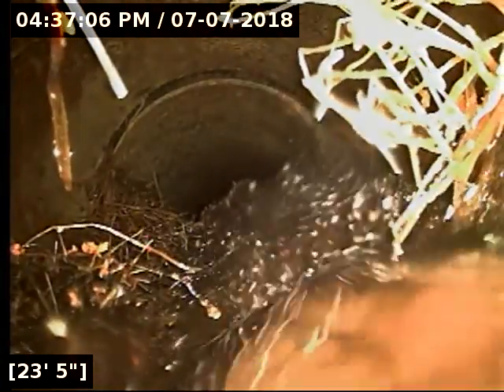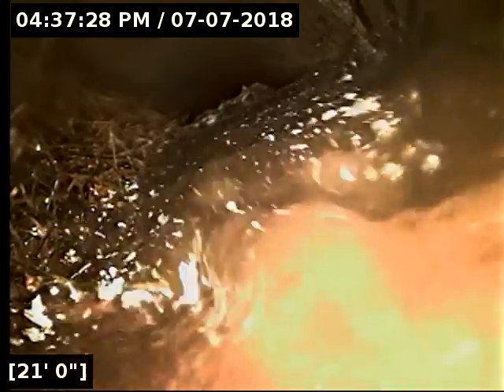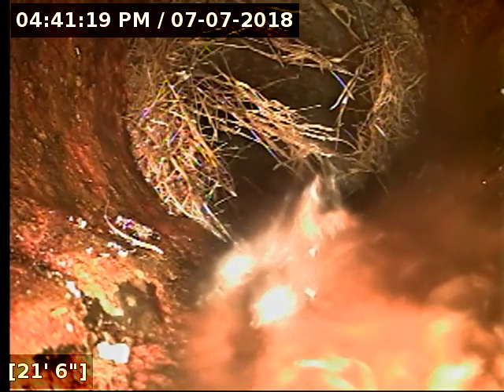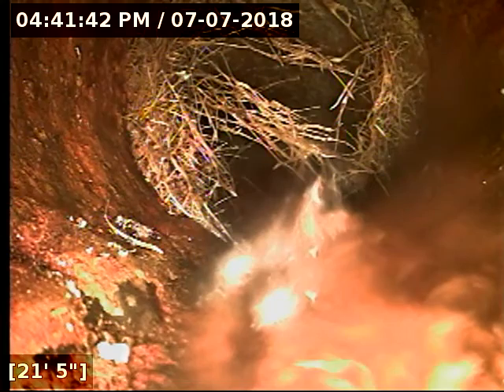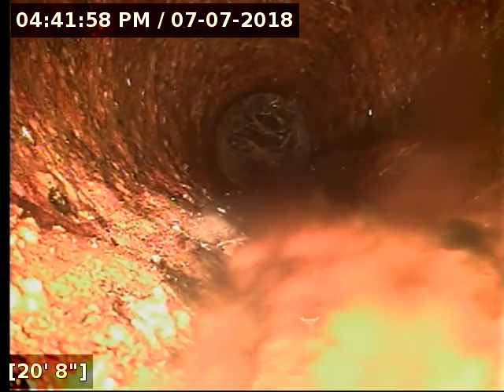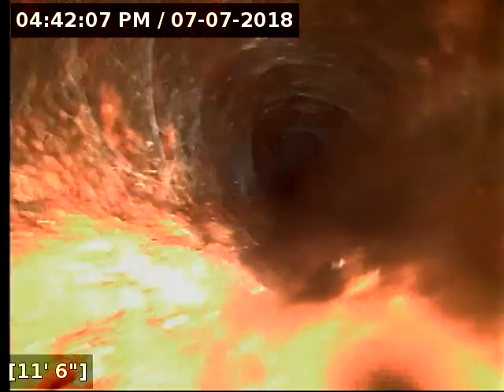10895 sw mulrwood dr